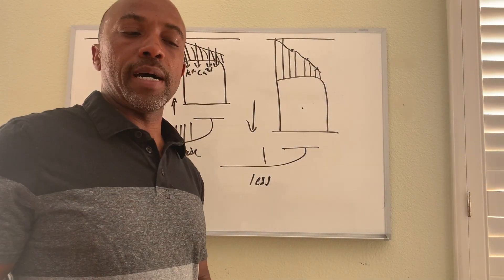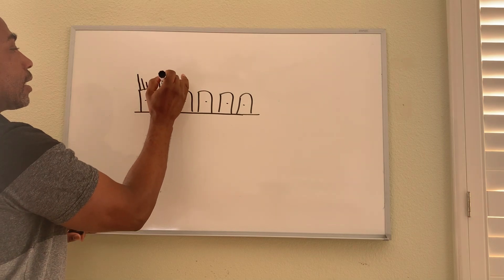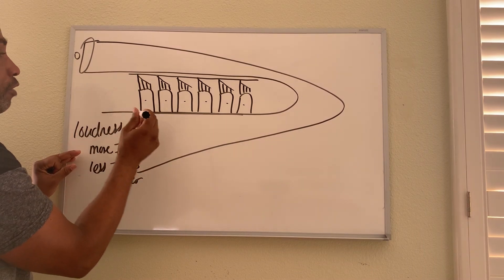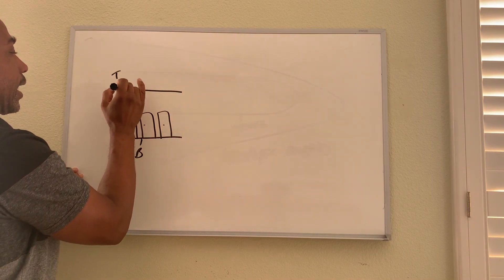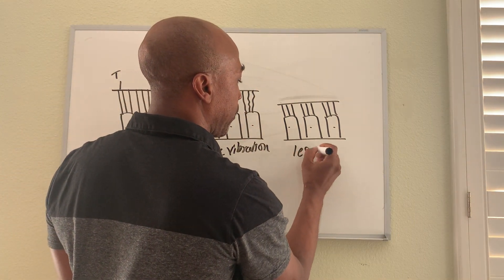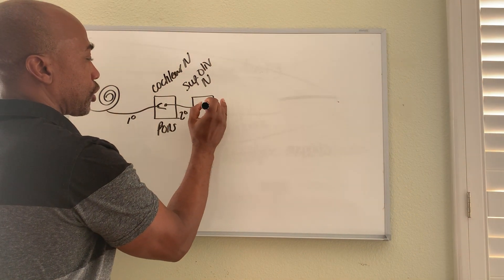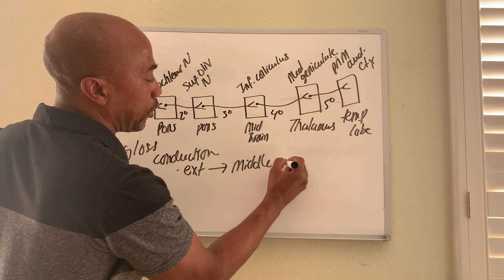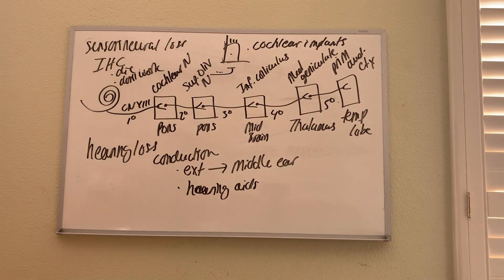Phys: Hearing Pt 3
LBCC PHYSIOLOGY